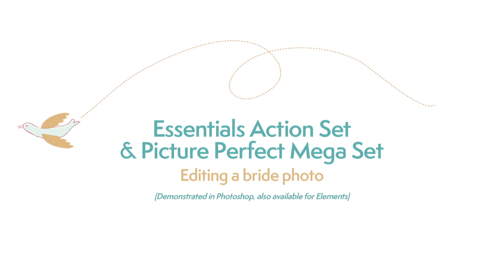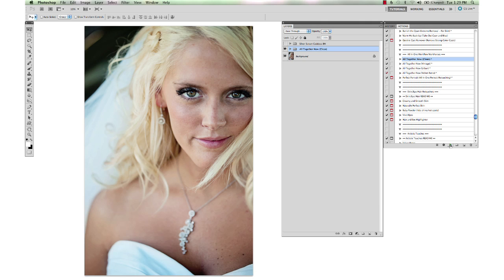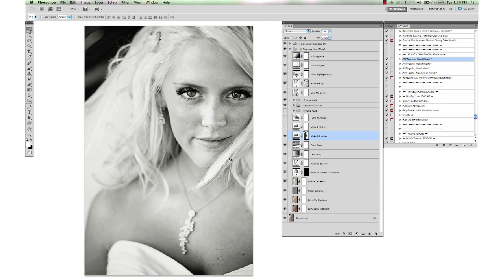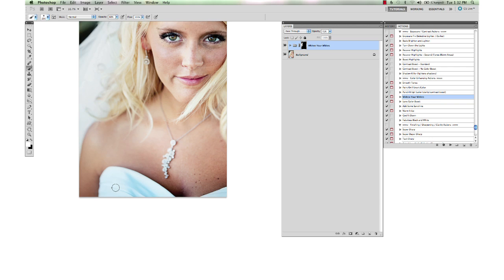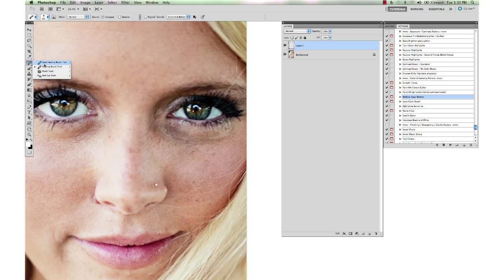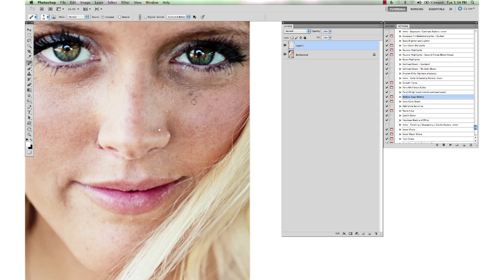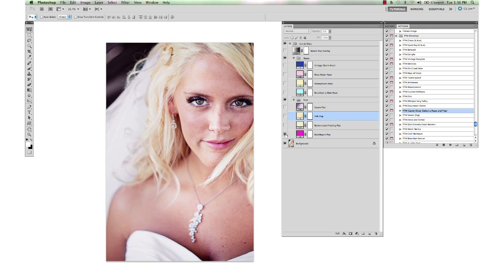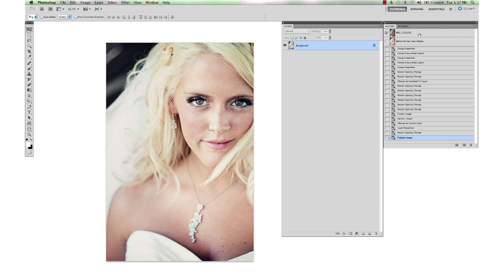Photoshop Retouching and All In One Makeover Edits - Bridal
Using Photoshop and Paint the Moon actions for retouching and workflow All In One edits plus manual editing methods to remove a stray hair in this bridal photo processing / edit.